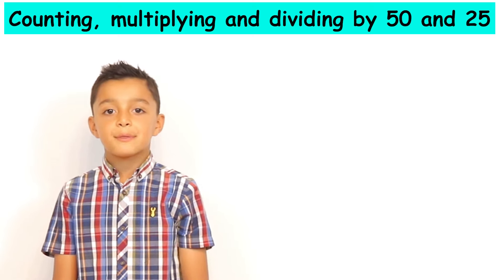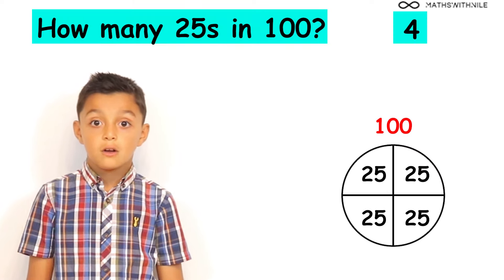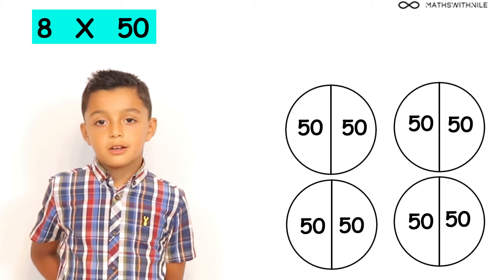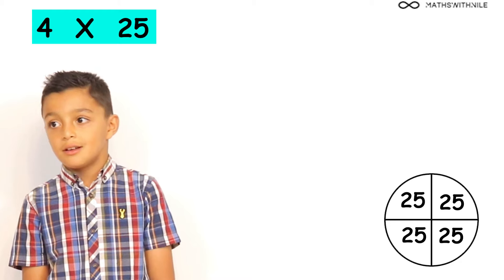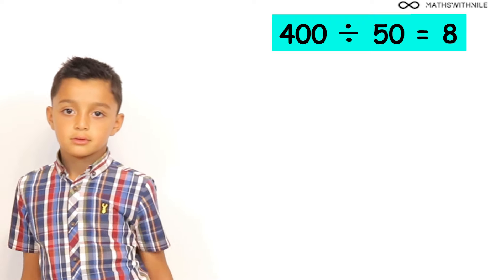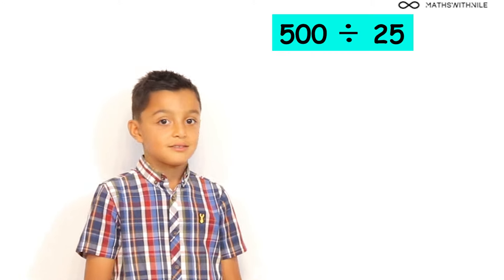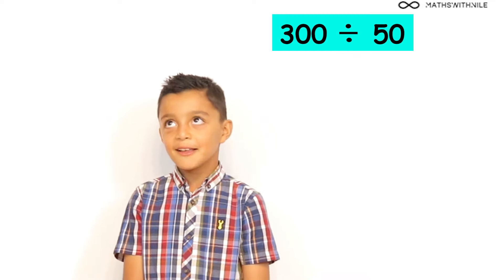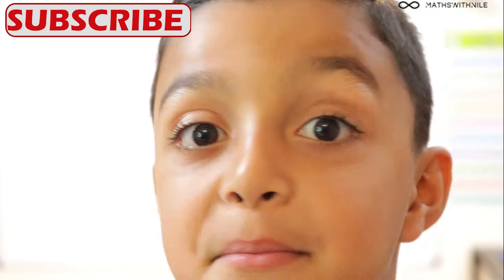Multiply and divide by 25 and 50 | Count in 25s and 50s | Maths for kids | Maths with Nile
Nile shows how to multiply and divide by 50 and 25. He does this easily by using the fact that there are two 50s in 100, and four 25s in 100.